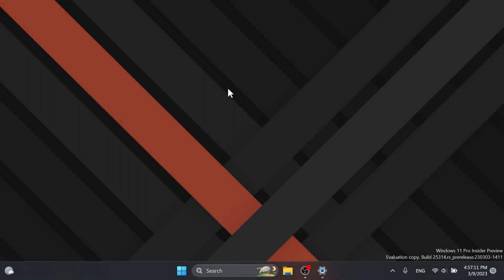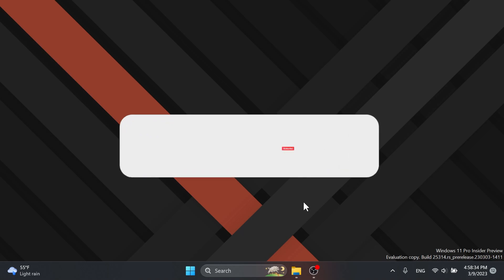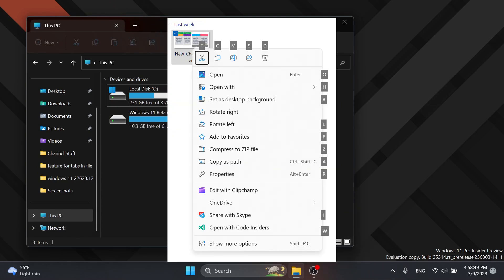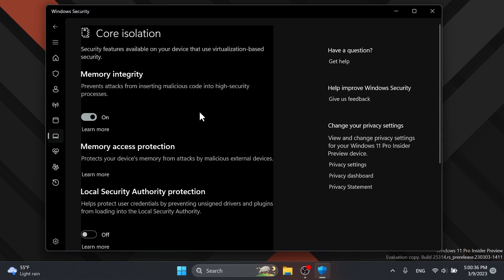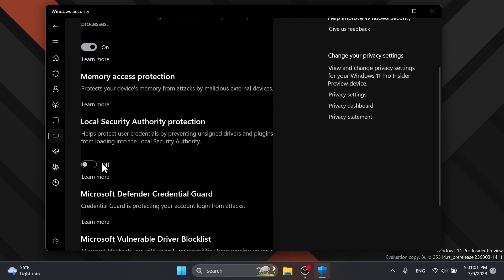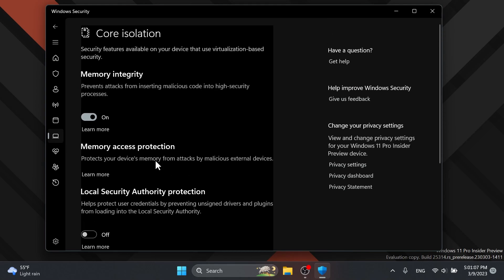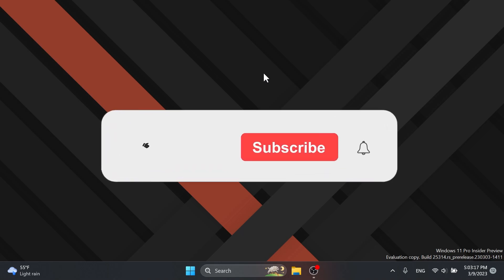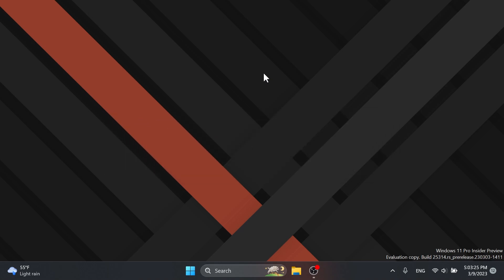New Windows 11 Build 25314 – New File Explorer in the First Canary Build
0:00 Intro
0:54 New Access Keys in File Explorer
1:15 New File Recommendations in File Explorer
1:35 New LSA Protection
2:10 Narrator Outlook Support
2:17 General Improvements
3:13 Outro